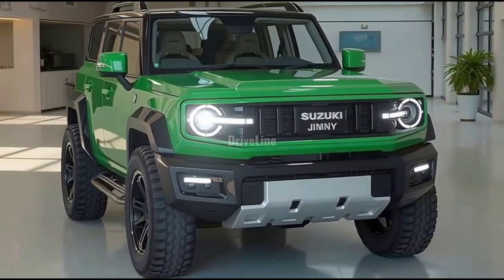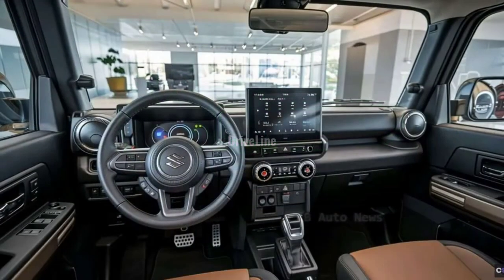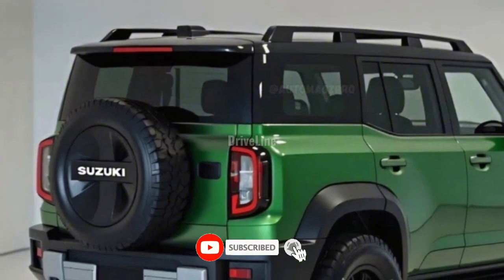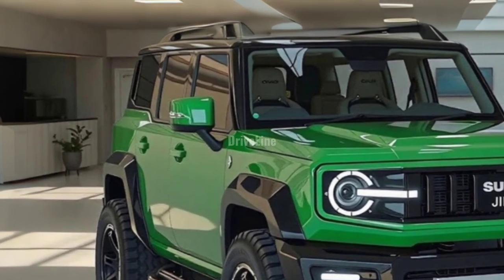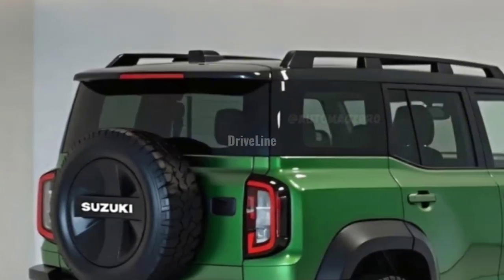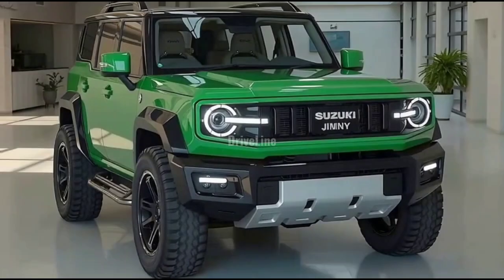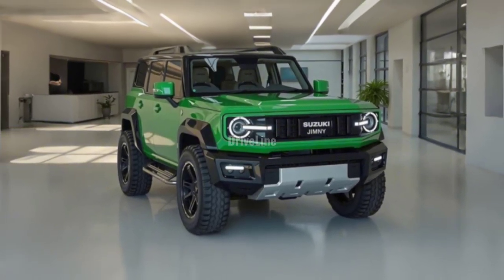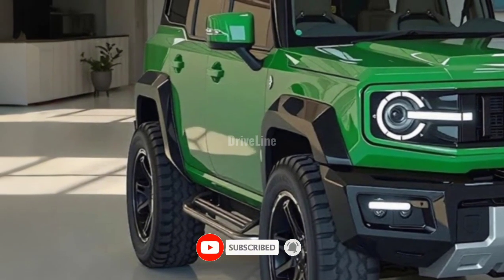2026 Suzuki Jimny – The Mini 4x4 That Conquers the World!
2026 Suzuki Jimny – The Mini 4x4 That Conquers the World!

The legend returns—smaller, smarter, and stronger than ever.
Welcome back to Drive Line, where today we explore the 2026 Suzuki Jimny — the compact off-roader that’s rewriting the rules of adventure.

In a world dominated by massive SUVs, the Jimny proves you don’t need size to be unstoppable. With its boxy, retro-meets-modern design, updated LED lighting, and a tough ladder-frame chassis, this little beast carries the true 4x4 spirit of Suzuki into the future.

Under the hood, the 2026 Jimny comes equipped with a mild-hybrid powertrain for better efficiency, improved torque, and lower emissions — without losing its raw off-road punch. Whether you’re climbing rocky trails or navigating tight city streets, the new Jimny is built to conquer every challenge with confidence and style.

Inside, it’s all about practical luxury. A refreshed interior layout, a large touchscreen infotainment system with smartphone connectivity, and advanced safety tech make every drive both exciting and secure.

From its unmistakable stance to its go-anywhere DNA, the 2026 Suzuki Jimny isn’t just a car — it’s a statement of freedom.
This is the mini 4x4 that conquers the world.